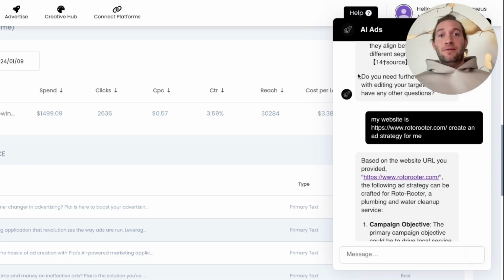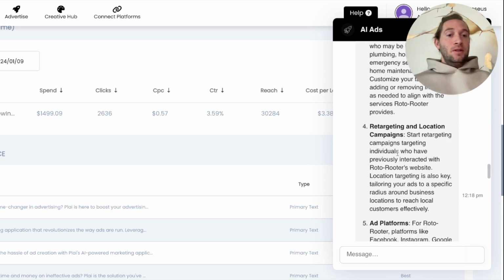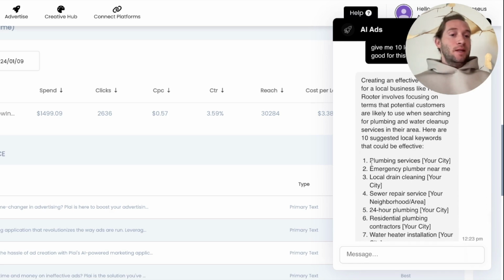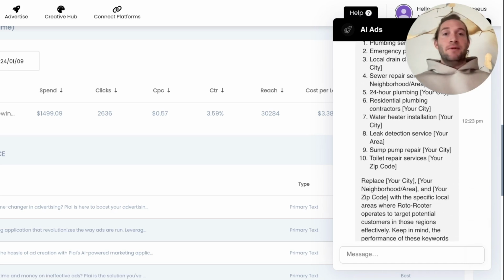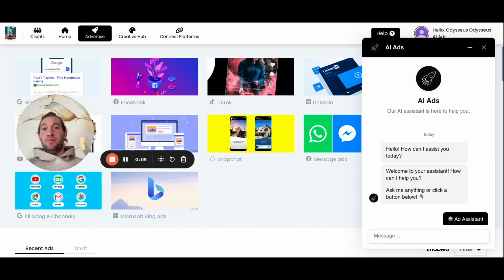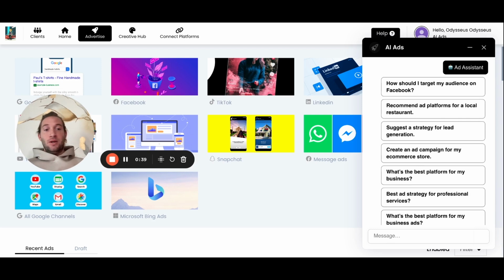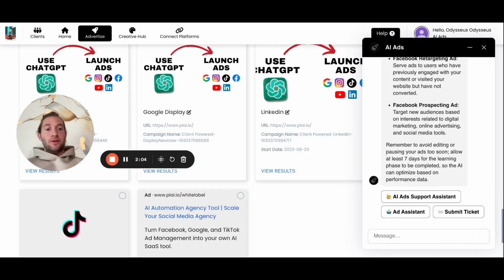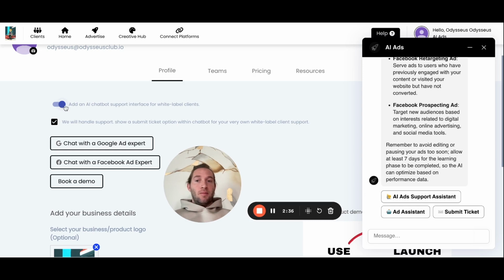Create an Effective Ad Strategy and More with the Plai GPT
We just added our own GPT into Plai to help assist you with your ad strategy and campaign creation for Facebook Ads, Google Ads, and more!